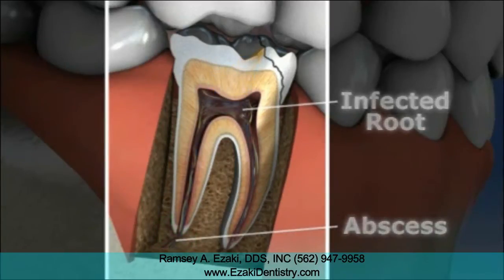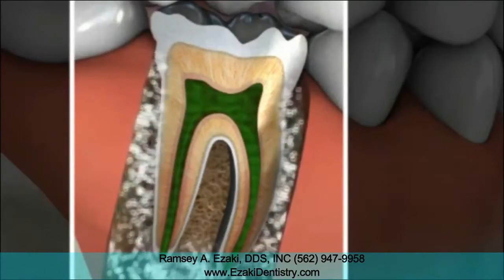Root Canal Whittier CA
Ramsey A. Ezaki, DDS, INC

At Ramsey A. Ezaki, DDS, INC dental office in Whittier CA, your oral health is our top priority. Dr. Ramsey Ezaki is dedicated in providing you with the personalized, gentle care that you deserve. The clinic is using UV Lights to sterilize its equipment and tools. Part of our commitment in serving our patients includes providing information that helps them to make more informed decisions about their oral health needs.

Dr. Ezaki and his team were the Associate Team Dentists for the NHL La Kings Hockey Team since 2013. Dr. Ezaki also serves as Board of Director of La Habra Chamber of Commerce, previously Whittier area Chamber of Commerce.